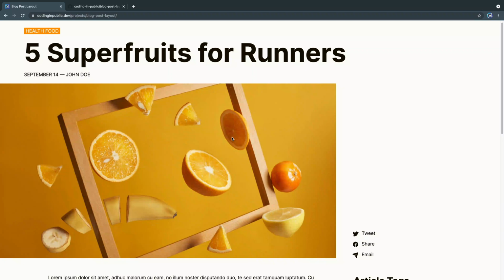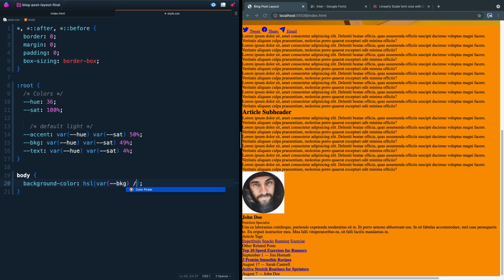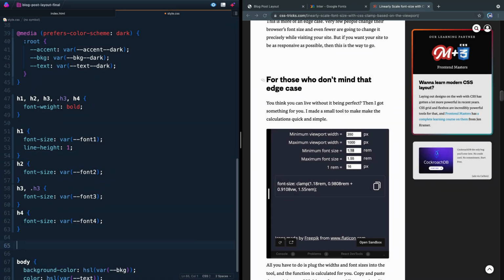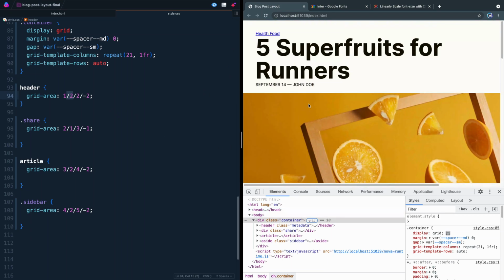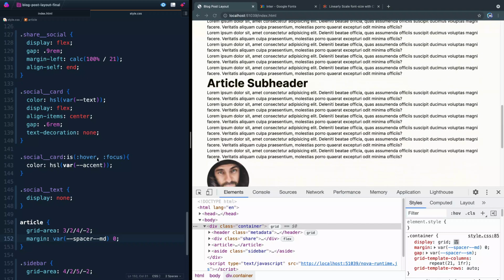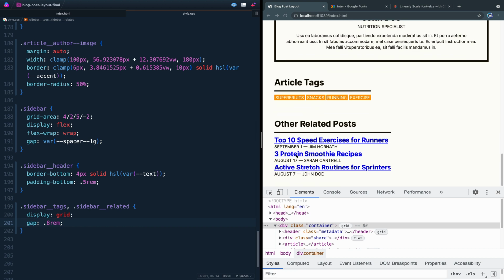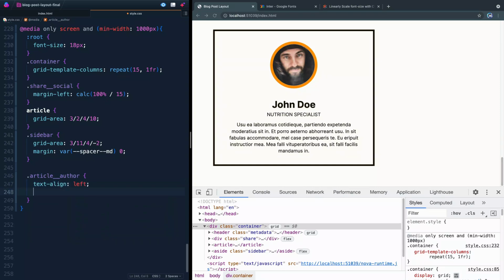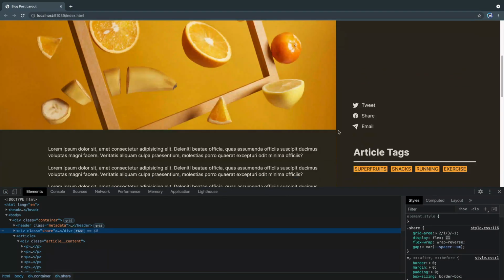Responsive Grid and Flexbox Page Layout Tutorial (Part 2 of 2: CSS)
Laying out a page with grid and flex box can be confusing. In this two part series, I'll show you how to layout a page using a combination of grid and flex box. We’ll create a fully-responsive design that adjusts with modern CSS depending on the user’s screen size.

In this second video, we’ll cover the CSS.

⏲️ Timestamps ⏲️
0:00 Introduction
3:07 Fixing some HTML errors
4:47 Colors and light/dark mode
9:17 Setting up CSS variables and core styling
15:20 Laying out the page structure
20:45 Finishing the mobile styling
36:27 Media queries
46:15 Conclusion